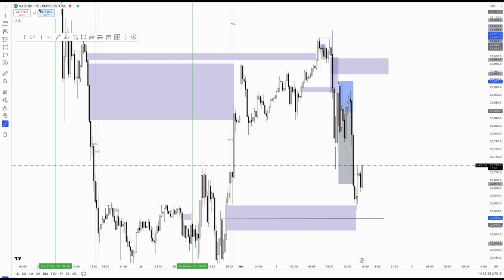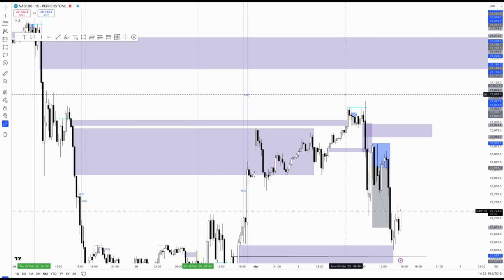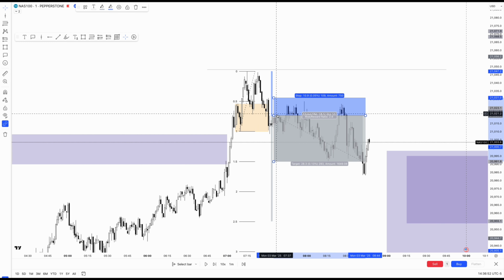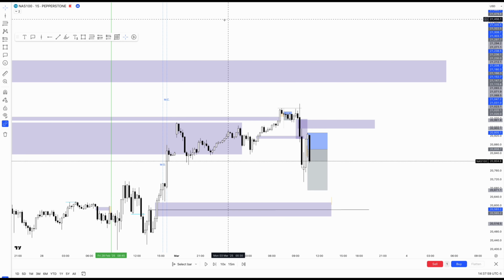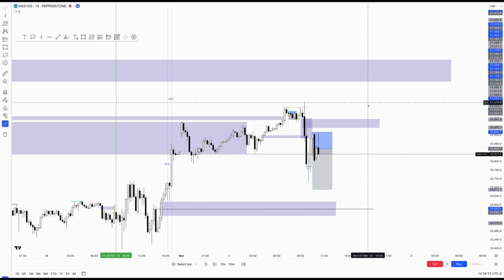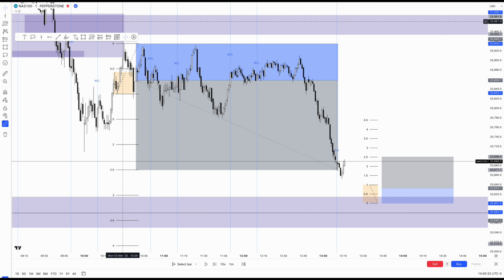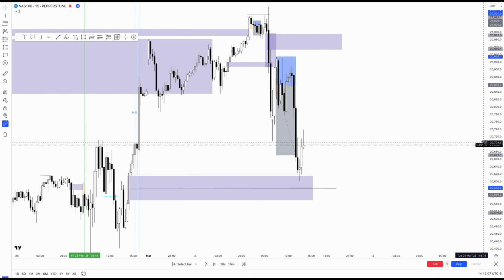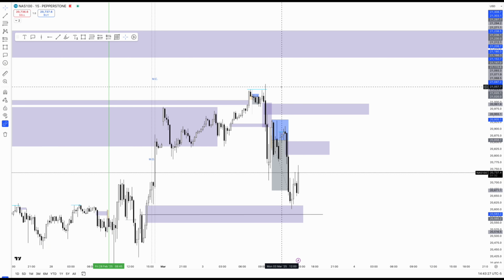Breaking Down My 3 Winning NASDAQ Trades from March 3rd! (Full Trade Analysis)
🔥 Breaking down my 3 winning NASDAQ trades from March 3rd! In today’s video, I’ll go over the exact setups, execution, process, and strategy behind my successful trades. If you want to see what’s working in the current market and how to refine your trade execution, this video is for you!

🚀 What You’ll Learn:
✅ How I found and executed 3 profitable trades
✅ Key market conditions that led to high-probability setups
✅ What I did right and how you can apply it to your own trading